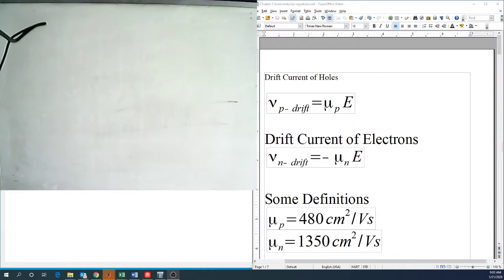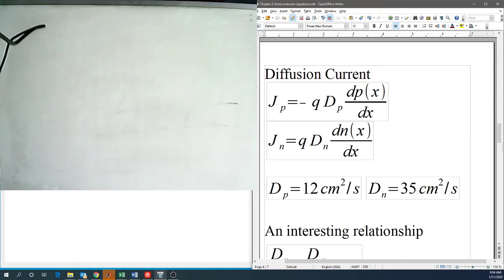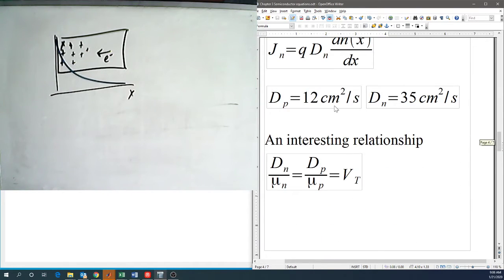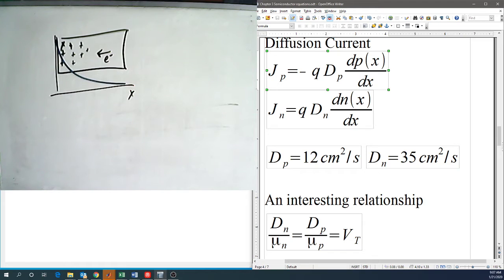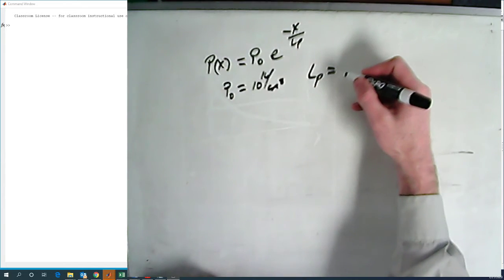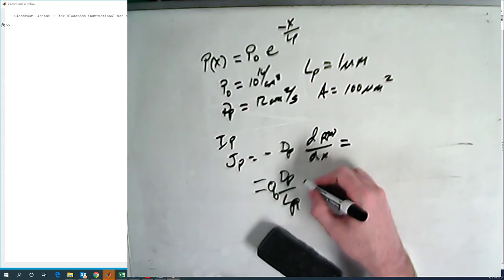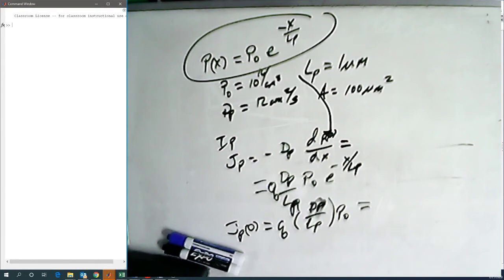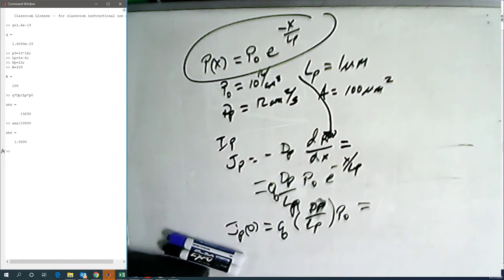EELE 317 Lecture 4 3 Diffusion Current